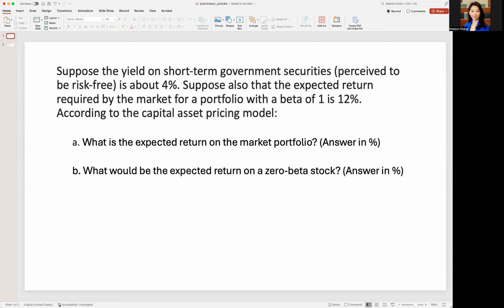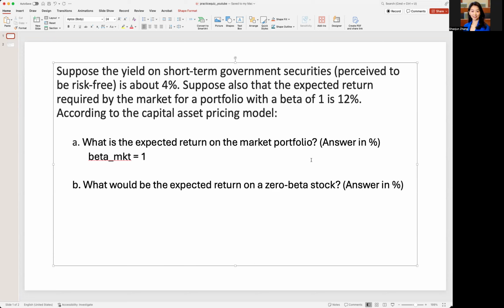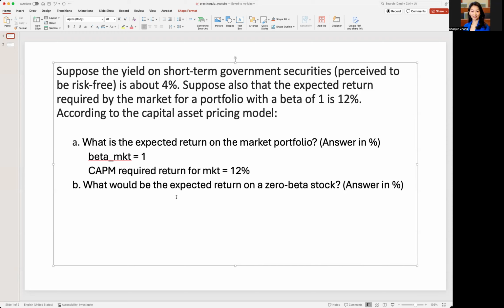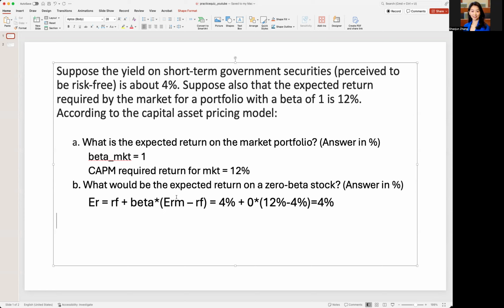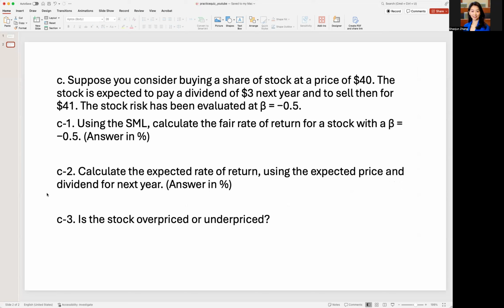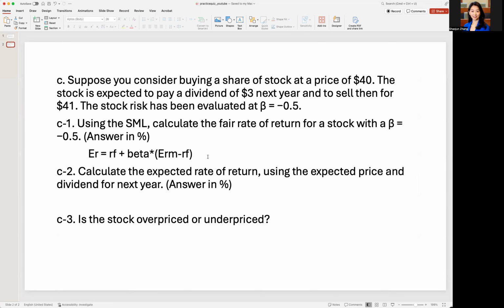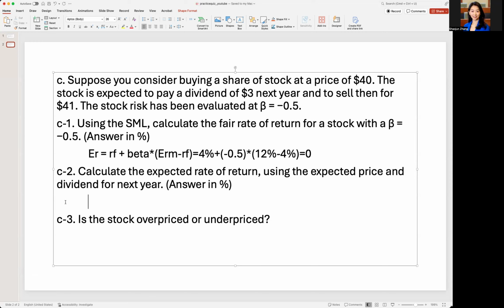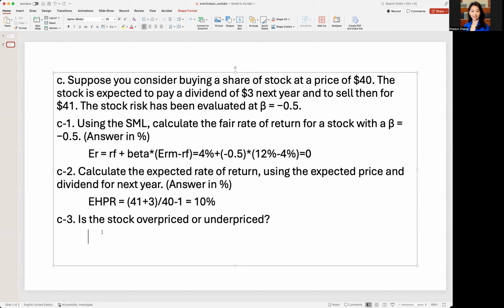CAPM return and mispricing